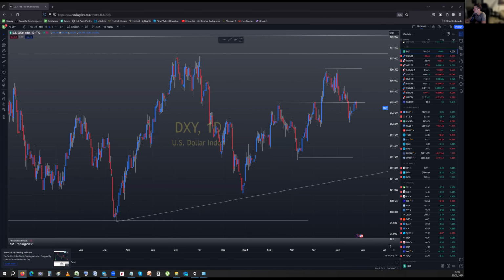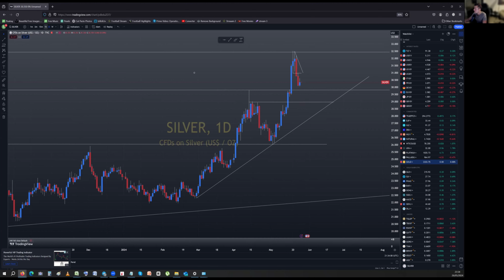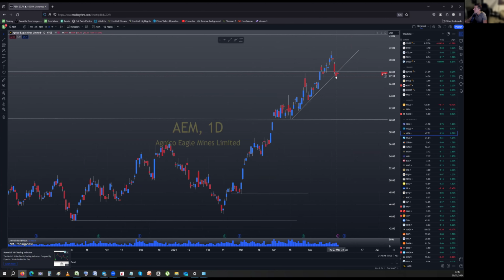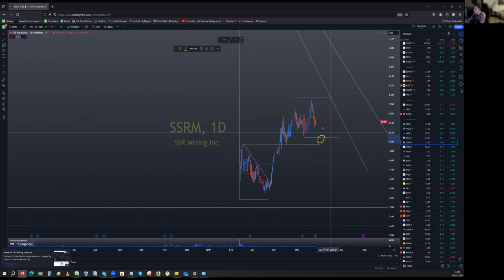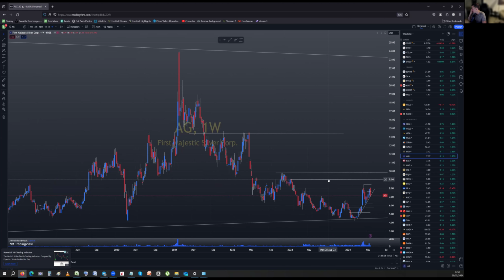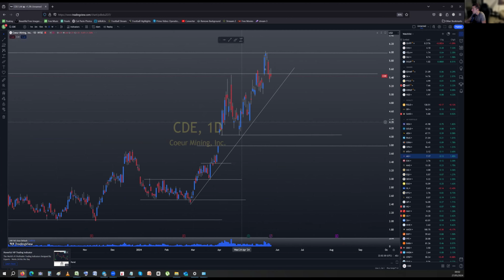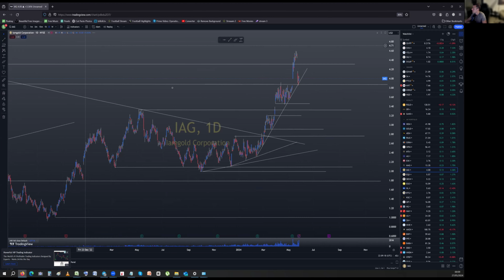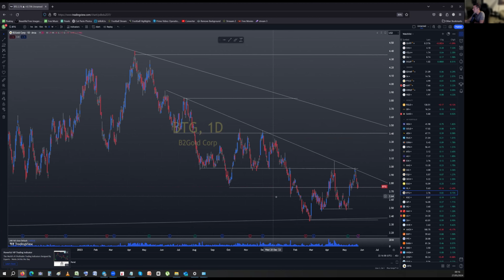Gold & Silver Miners | Portfolio Update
A review of my gold and silver stocks on memorial Monday. As usual, i review the USD, bonds and then the actual metals and miners ETFs Then, i get to my actual precious metal equities. I have so many that in this video (done late on Sunday with the sniffs), i unfortunately didnt get to others i typically follow. I honestly done feel there are too many that im interested in that i dont already hold. Very happy with my portfolio, and its been some time since i liquidated my juniors. Dont need to hold them and the risk they carry with the objectives i have. a little 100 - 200% move up is all i need to substantially alter my life and many of the senior, royalty and medium miners in my portfolio are more than capable of that. Anyways, nuff said...enjoy (now timestamped too)!

DXY: (00:00)
Yields: (01:46)
Gold & Silver: (04:12)
GDX / GDXJ / SILJ: (08:18)
Newmont Mining / NEM: (11:05)
Barrick Gold / GOLD: (12:27)
Agnico-Eagle Mining / AEM: (14:06)
Pan American Silver / PAAS: (15:47)
SSR Mining / SSRM: (18:35)
Wheaton Precious Metals / WPM: (22:09)
Franco Nevada / FNV: (24:24)
Metalla Royalty / MTA: (26:43)
First Majestic Silver / AG: (28:44)
Fortuna Silver Mining / FSM: (31:54)
Couer D'Arlene Mining / CDE:  (35:34)
Endeavour Silver Corp / EXK: (37:23)
MAG Silver / MAG: (39:38)
Aris Mining / ARMN: (41:03)
I Am Gold / IAG: (43:00)
Equinox Gold Corp / EQX: (45:18)
Sibanye-Stillwater / SBSW: (48:12)
B2 Gold / BTG: (50:20)